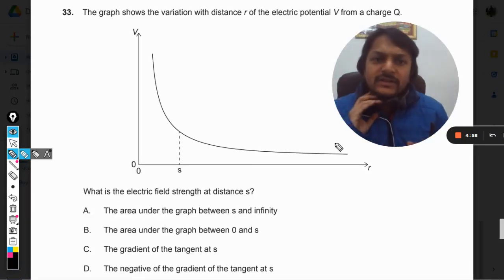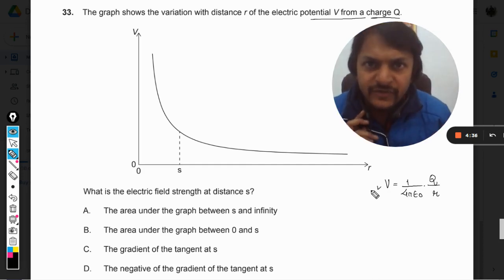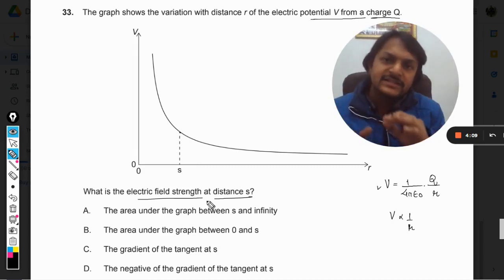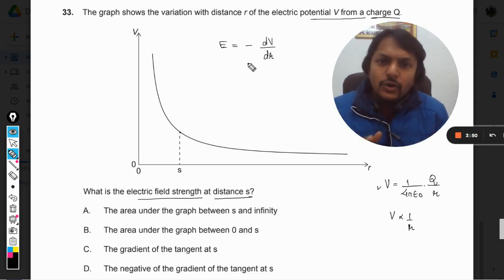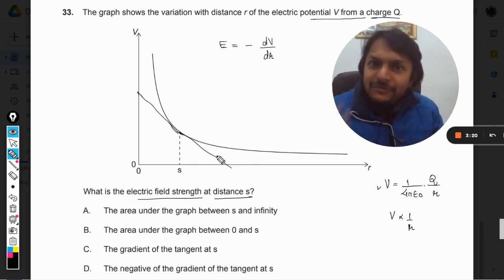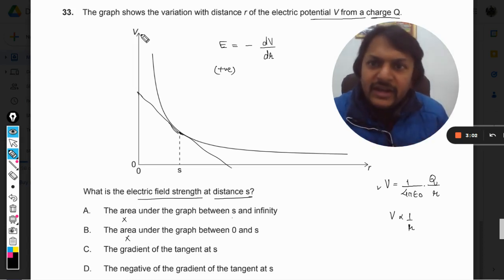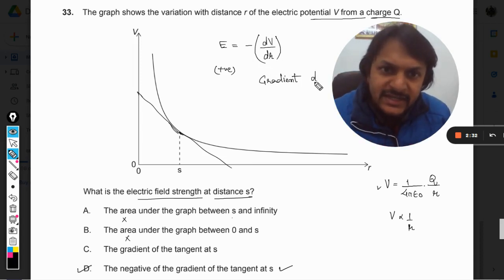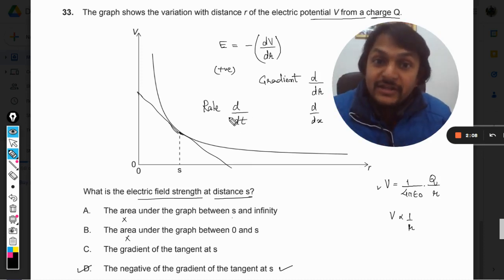The graph shows the variation with distance r of the electric potential V from a charge Q.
The graph shows the variation with distance r of the electric potential V from a charge Q. What is the electric field strength at distance s?